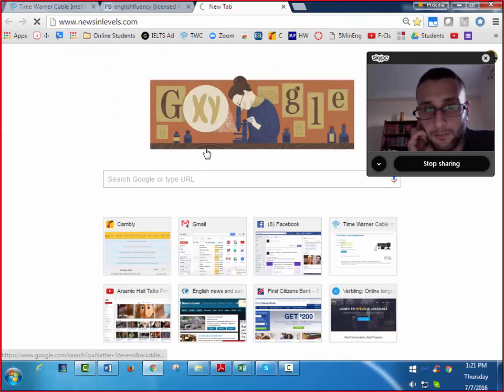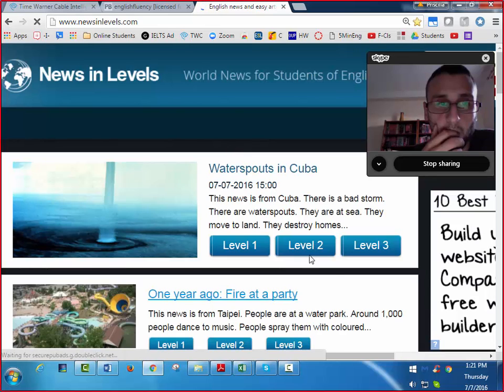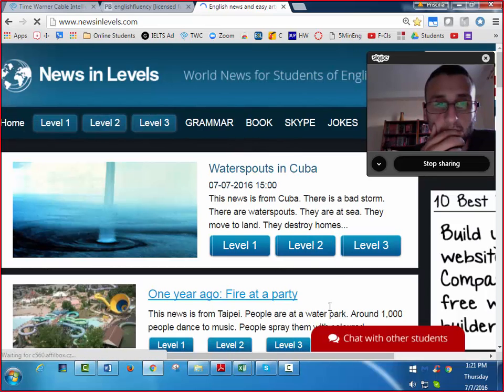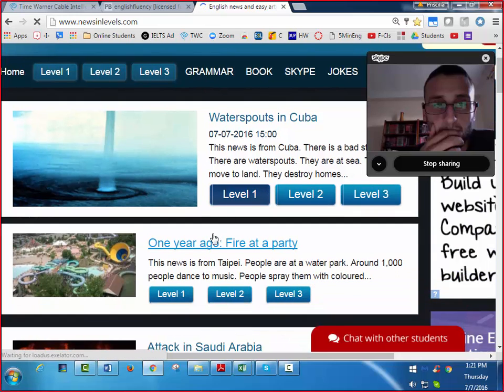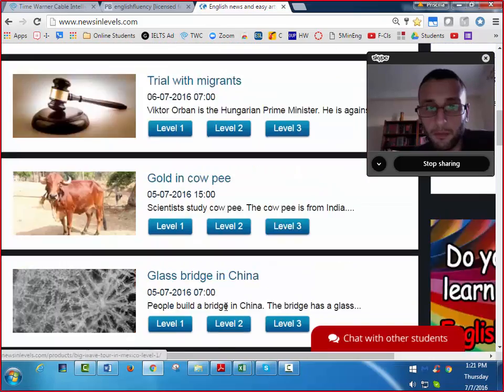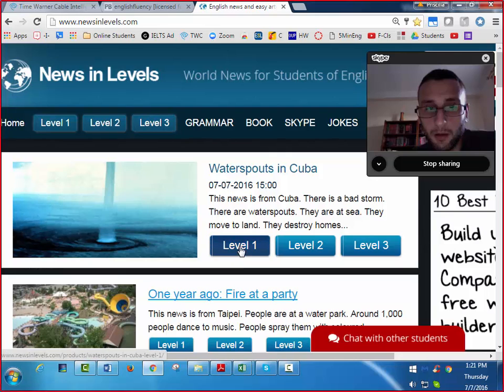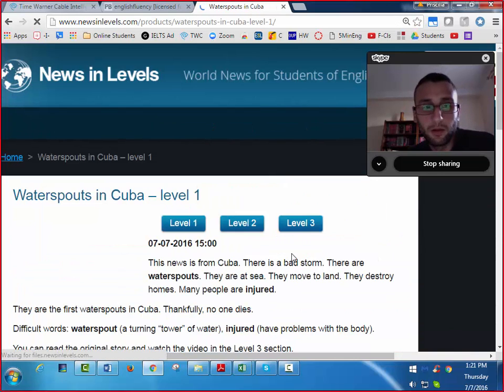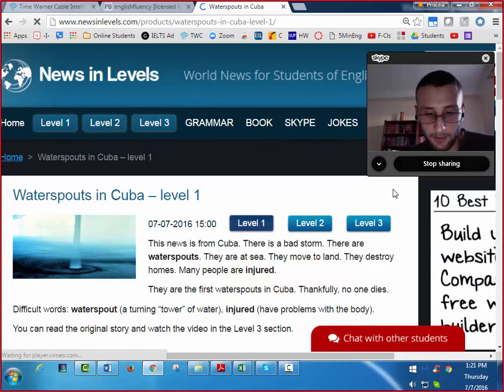Week1 English Fluency